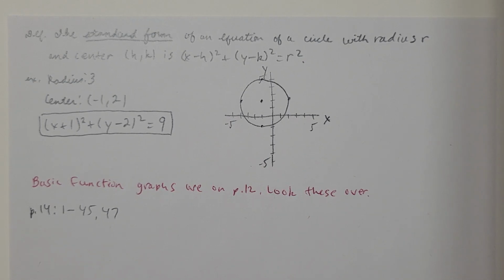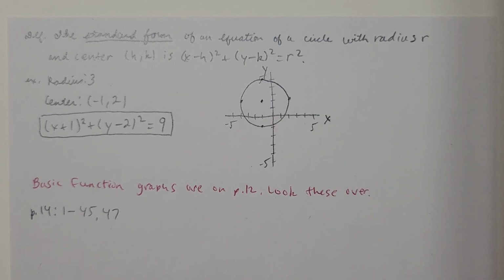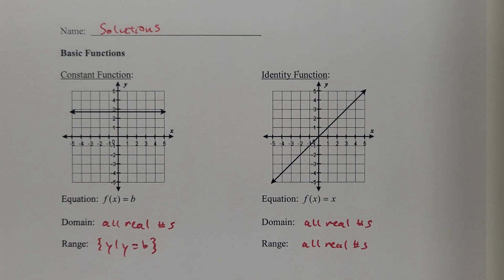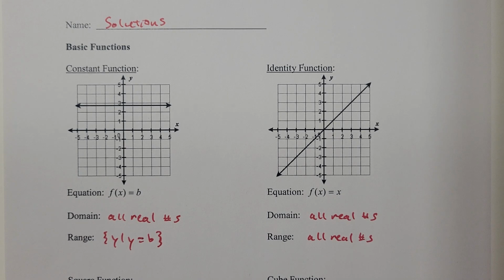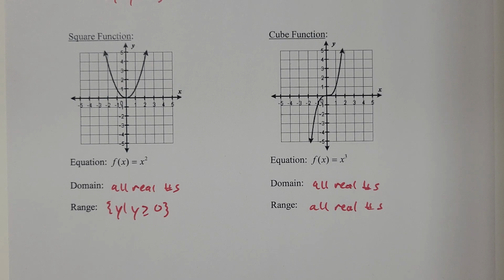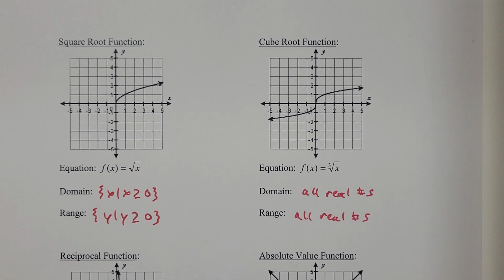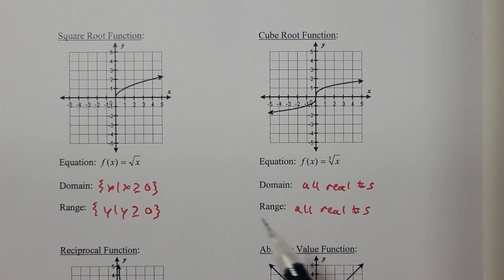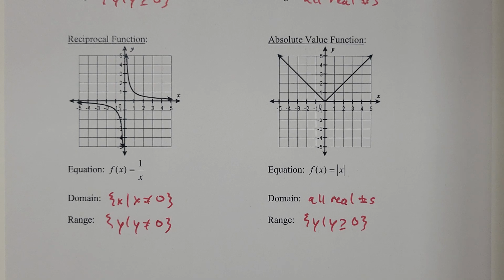Spielman 115 notes #003